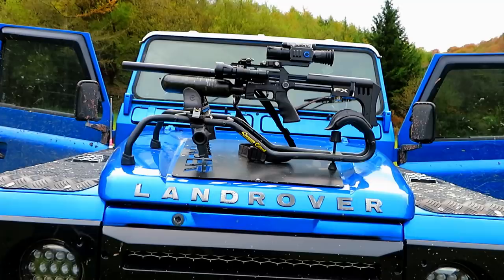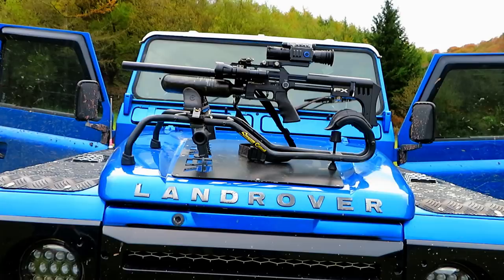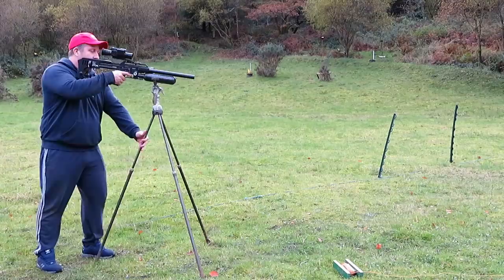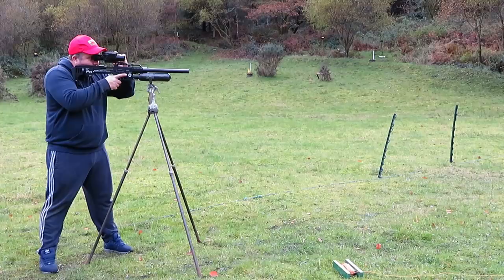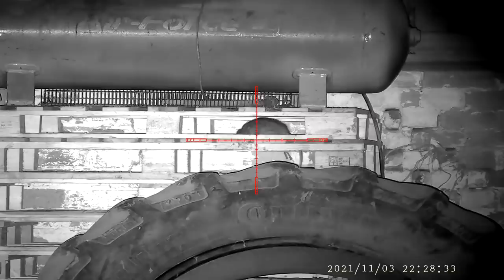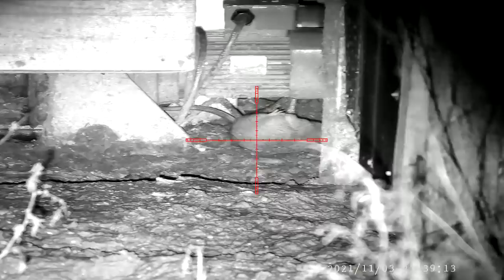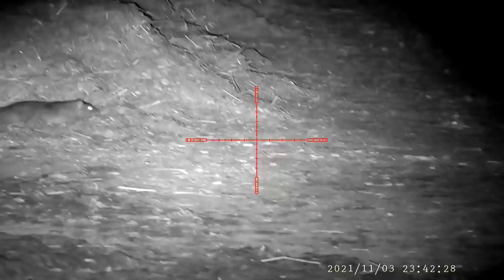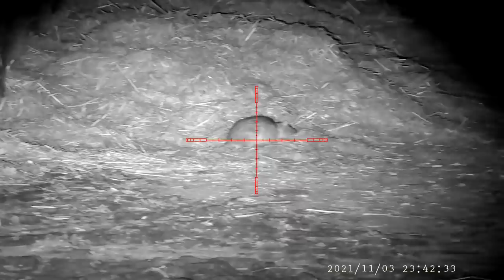rat shooting with pellet gun - hikmicro lh25 - pard 008lrf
rat shooting with pellet gun i think is the best way to thin out the numbers,if we all put the time in and practice then nothing as to suffer, rat poison not only takes its time to work we also risk secondary poisoning, if a family pet finds a dead rat after poising or a barn howl ect they also become poisoned and we risk losing them as well as big vet bills, i have recently bought a audio recorder and added in the actual impact sounds i hope you all enjoy thank you for taking you time to rad this all the best

 P.P.P.C